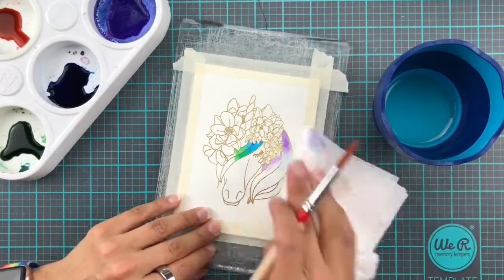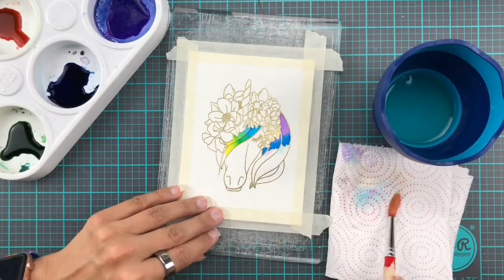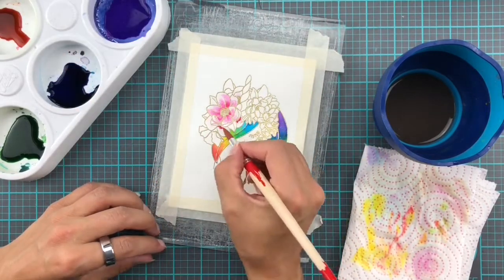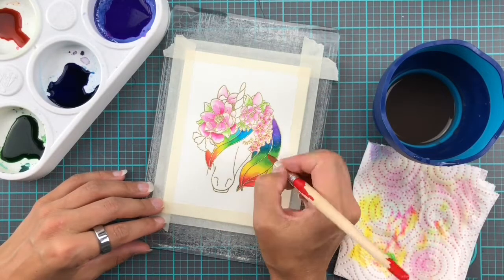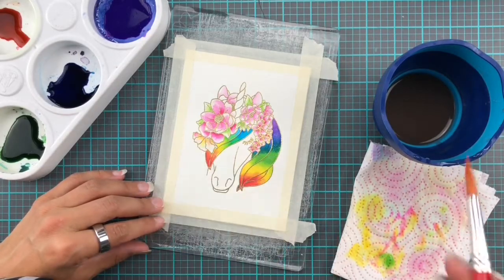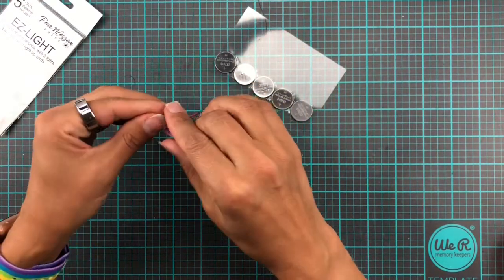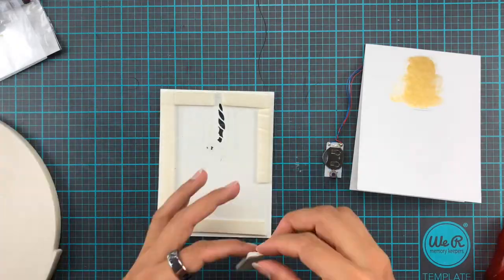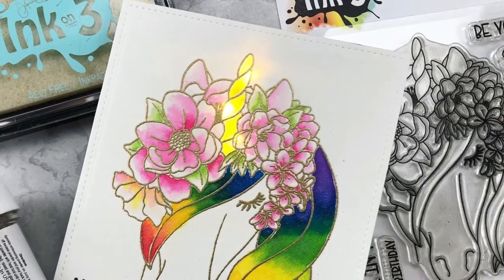Ink On 3 & Pear Blossom Press Collaboration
This video is showing how I made the card for a recent Instagram hop collaboration between Ink On 3 and Pear Blossom Press. You can find the whole hop by starting on my post here